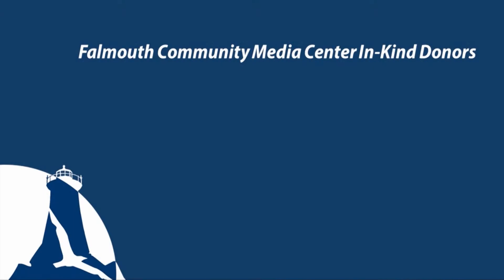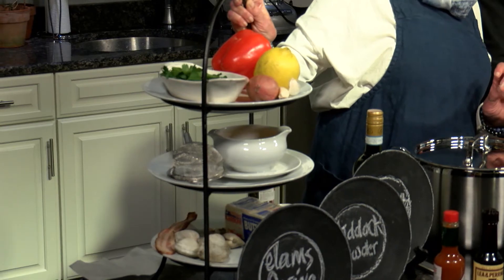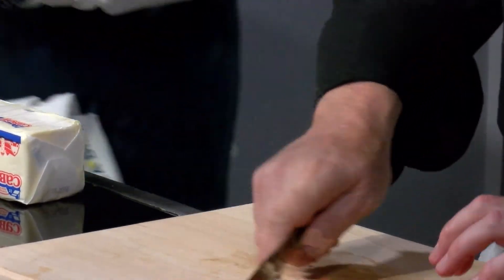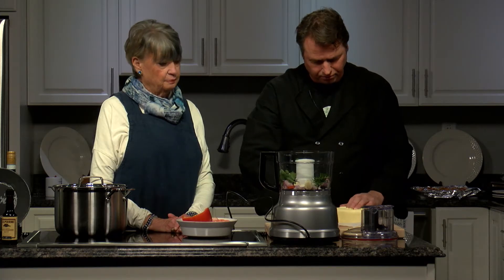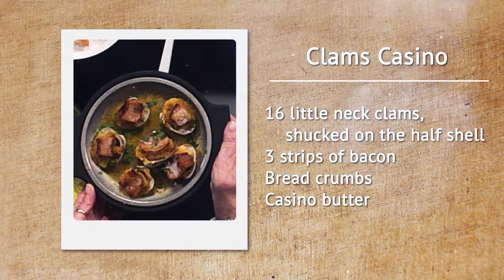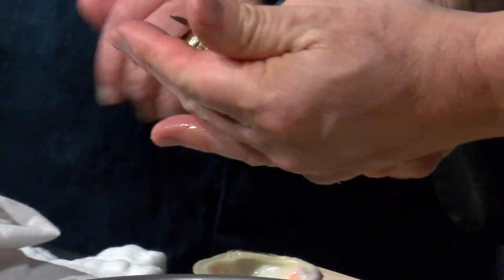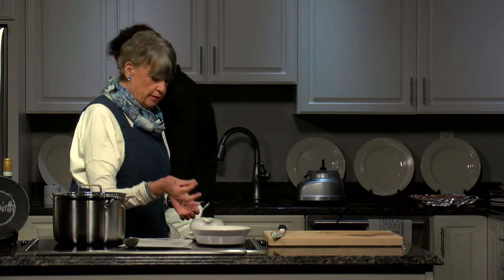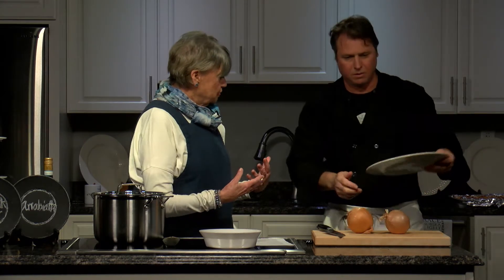Falmouth is Cooking Episode 3: Bob Jarvis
Chef Bob Jarvis serves up some tasty treats in the FCTV kitchen as Host, Gail Blakely leads a thoughtful discussion in how Chef Jarvis got his start in food.
The duo makes Casino Butter,  Clams Casino, Haddock Chowder, and Arrabiata sauce in front of a live studio audience.  Chef Jarvis owns and operates the Quarterdeck Restaraunt in downtown Falmouth, The Pilot House  & Lounge in Sandwich, and Bucatino Restaurant and Wine Bar off of Rte. 151 in North Falmouth.  Host Gail Blakely is the Culinary Director at Historic Highfield Hall and is a longtime columnist with the Falmouth Enterprise.